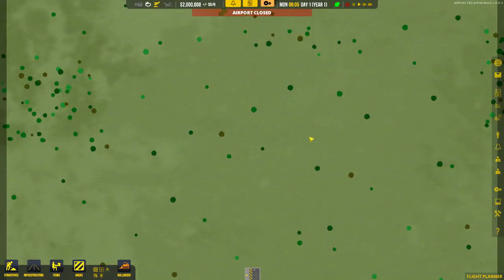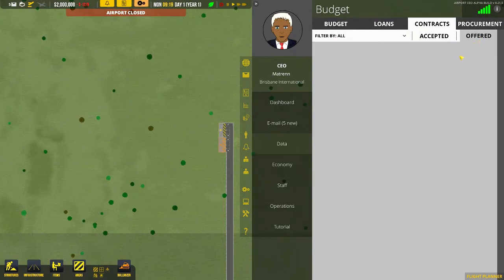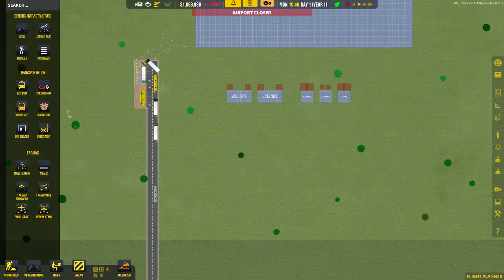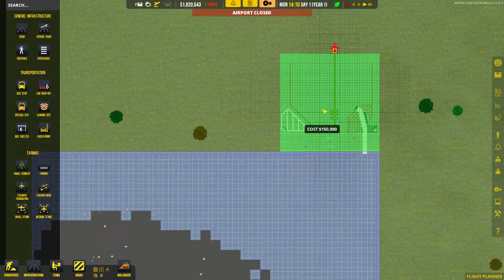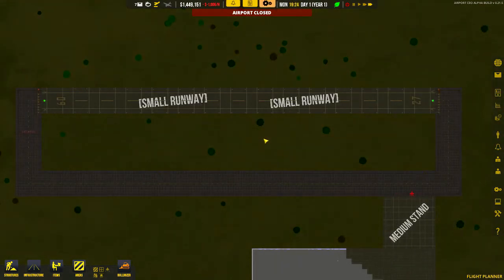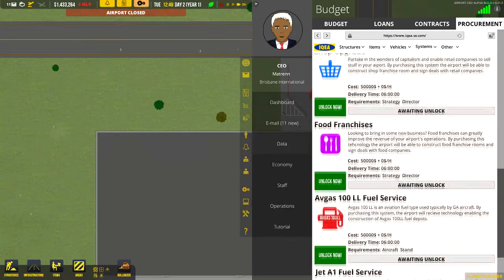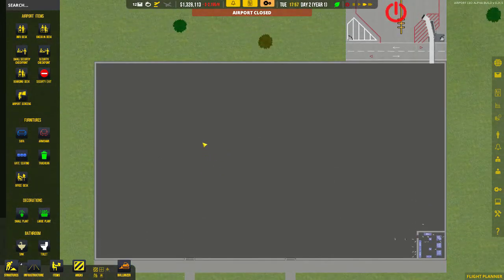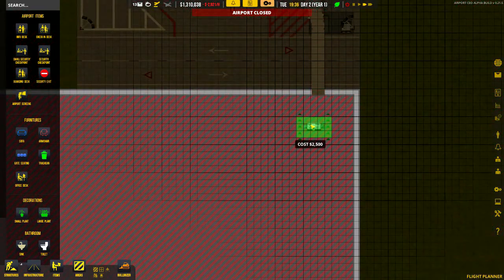Airport CEO :EP1 - Terminal, Runway, Fuel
Airport CEO : How to set up a Basic Terminal, Commercial stand, Runway and Fuel

Originally A Stream but got a lot of questions . Now I have started a series on Airport CEO on a new Youtube channel. I have played the game for roughly 12 hours and loving it!!.

Airport CEO is a 2D Tycoon and management game in development for PC and Mac where you take the seat as a CEO of your own airport. You will build the airport’s infrastructure with everything from runways and taxiways, gates and tarmac to constructing terminals with check-in, security, restaurants and shopping. You will manage the business perspective of the airport by hiring employees and executives, making deals with airline companies and making sure that ends meet by keeping an eye on budget and resources. You will have to cater to the passengers by keeping waiting time to a minimum, by having friendly and helpful staff around and by making passengers feel secure, keeping any potential criminals at bay; a happy passenger is a shopping passenger. Hopefully you won’t run into any problems such as employee or equipment breakdowns, bad weather causing massive delays or emergency landings. You will be responsible for when things go wrong and, of course, filthy rich when things go right.